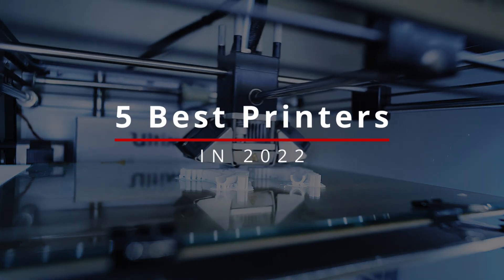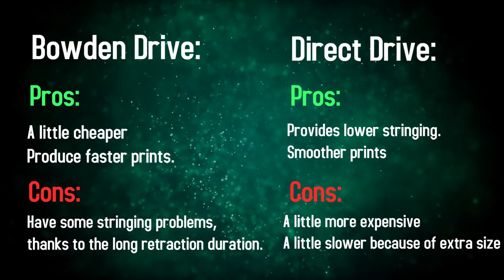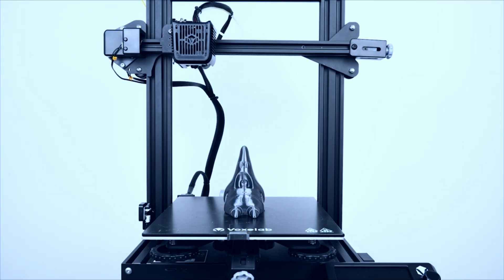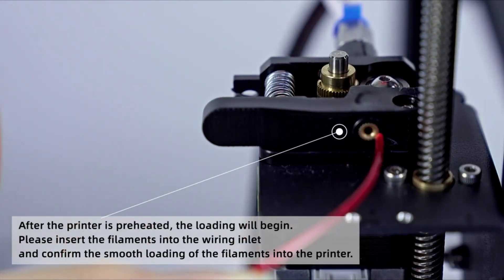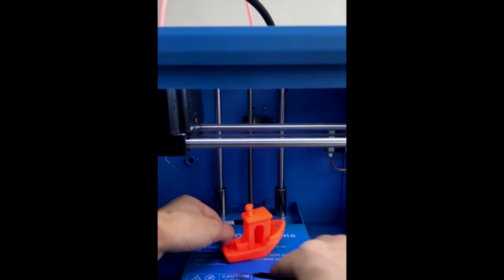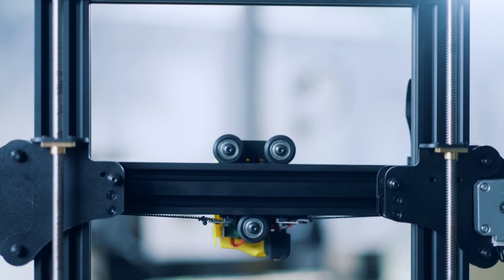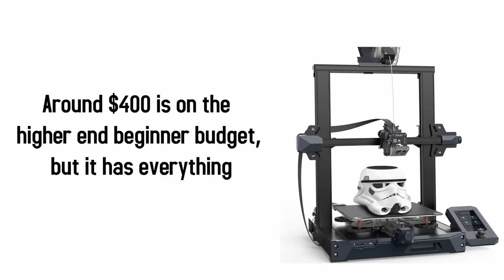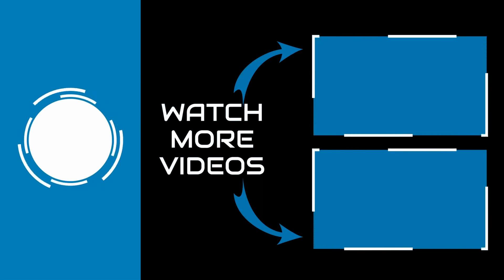Best 3D Printers for Beginners in 2023 | Top 5 | FDM Printers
Looking for a 3D Printer to test your new creative ideas out?
Here are the best 5 options you can find in 2023.
                                            *Links Below*
► 1.  Ender 3 S1 (Best community printer)

► 2. Fokoos (Best quality)
★ US Link -​ (closest alternative)

► 3.  Longer LK5 Pro (Largest)

► 4.  Qidi X-one2 (Fully Assembled)
(closest alternative)
(closest alternative)
(closest alternative)

► 5.  Voxelab Aquila (Cheapest)
★ US Link - ​

So,
You have been hearing so much about the 3D printer world and want to get into the action!

But you have no idea yet what makes a 3D printer good, and what doesn't.

Luckily for you I have everything covered, In this video you will know all the basics you need and will be able to quickly make a decision about which 3D printer is going to be best suited for you needs.

To cut things short,
You 2 Main Printer Types
FDM and RESIN (SLA)

In this video I cover FDM Printers.
However if you are interested in SLA Printers (which have different benefits) I have that video prepared also.

Personally I would suggest you go for an FDM printer as a beginner, however you can still get away with using some Resin printers, especially the ones I chose in the other video.
As they are better designed for beginners.

There are many important factors to think about when getting an FDM Printer.
Mainly you need to look at:

If the Printer allows for many Slicers, if It has a good customer service base, Printer speed, Size, And if there are enough users online who can help you out if you get stuck during your Journey.

What's amazing about the 5 Options I have today, is that they have all of these features, and more.

To top it up, most of the 3D Printer options provided are cheap, making it a great way to test if you are in to 3D Printing or not.